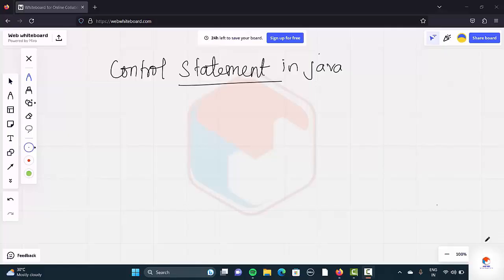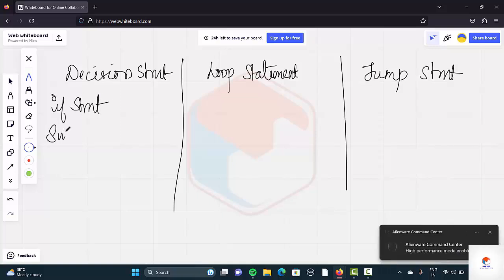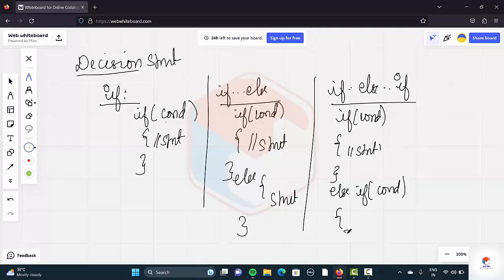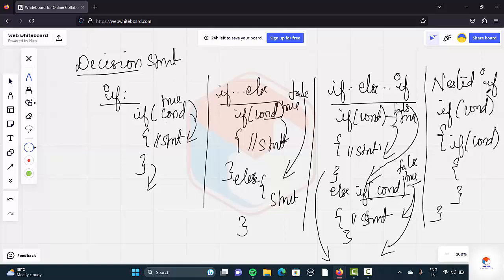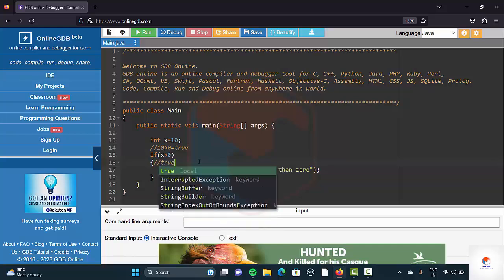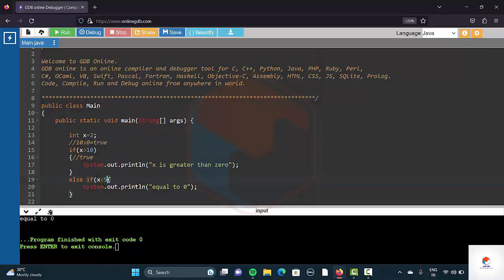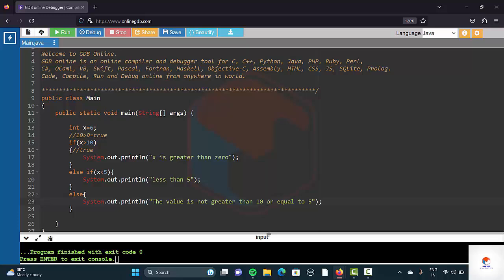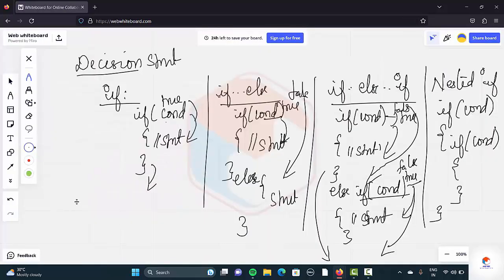Java Session 10: How to Use If Statement in Java/IF Statement/Nested If/If..Else Statement